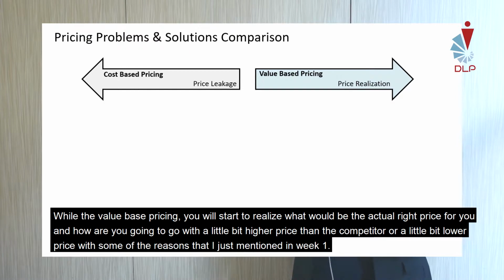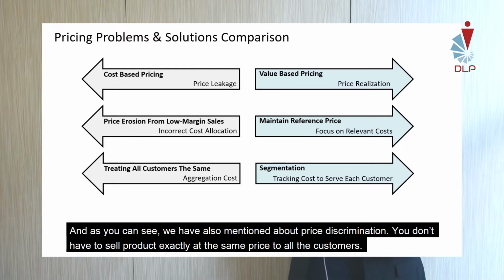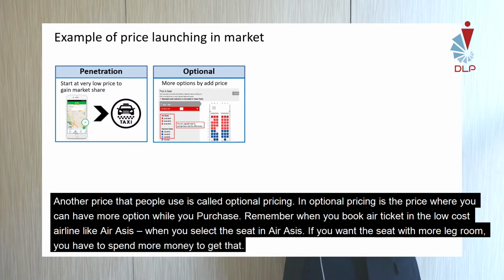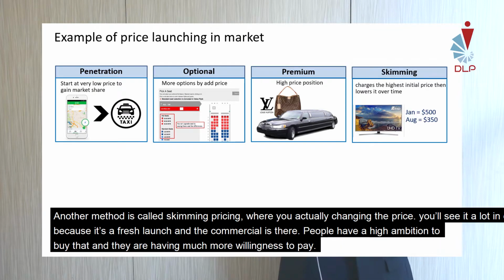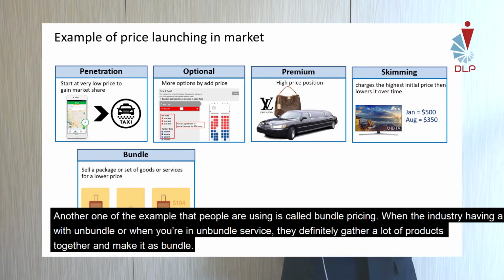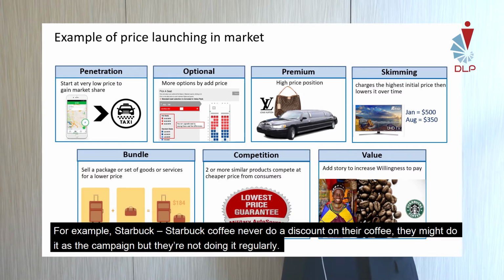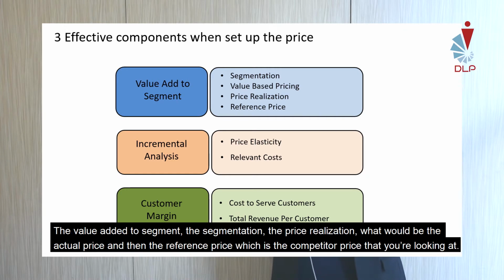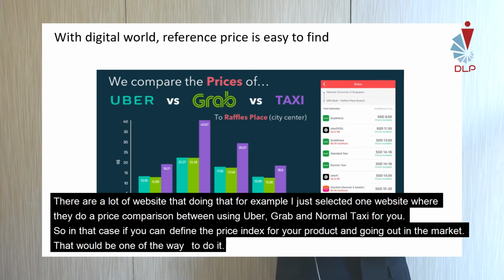How to set pricing (M3V1) - Pricing Set Up